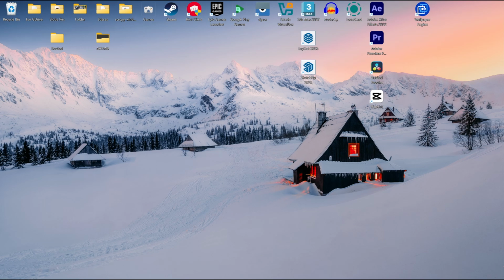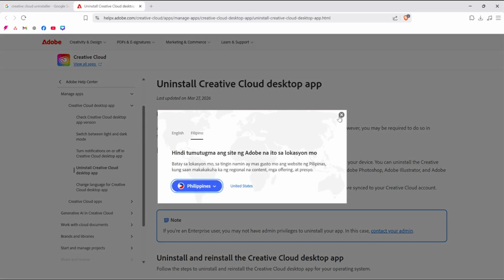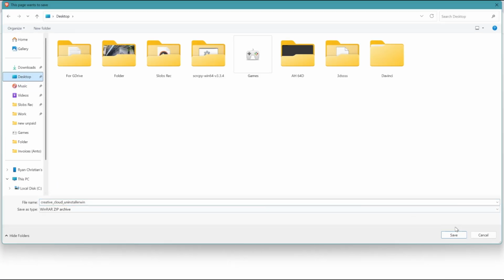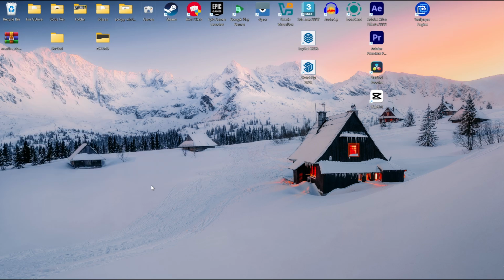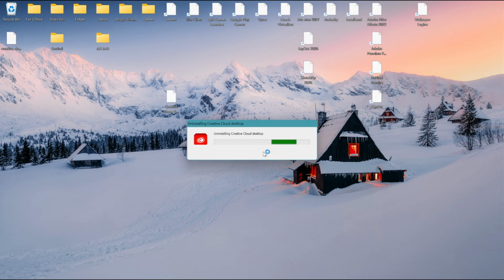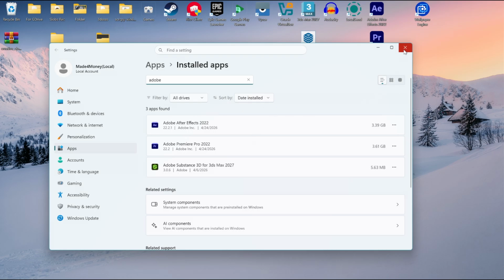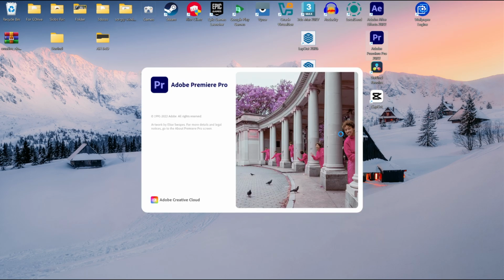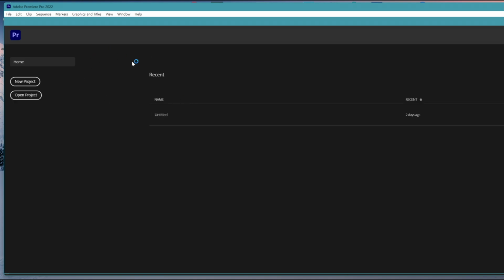How To Completely Uninstall Adobe Creative Cloud on Windows 11 (Full Guide 2026)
How To Completely Uninstall Adobe Creative Cloud on Windows 11

In this video, I will show you how to completely uninstall Adobe Creative Cloud from Windows 11. Adobe Creative Cloud installs multiple background services, processes, and files that may remain on your system even after uninstalling it normally. If you want to fully remove Creative Cloud due to performance issues, subscription cancellation, or switching to other software, it’s important to delete all leftover components. Simply uninstalling the app through Windows settings may not remove everything. In this step-by-step tutorial, I will guide you through properly uninstalling Adobe Creative Cloud, removing background services, and deleting leftover files so the software is completely removed from your Windows 11 computer.

00:00 Introduction
00:10 How To Completely Uninstall Adobe Creative Cloud